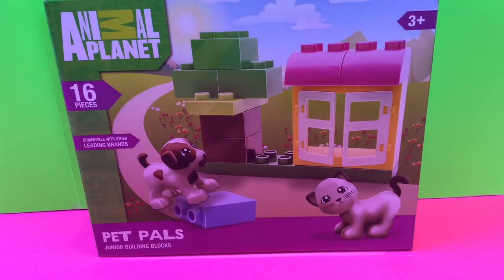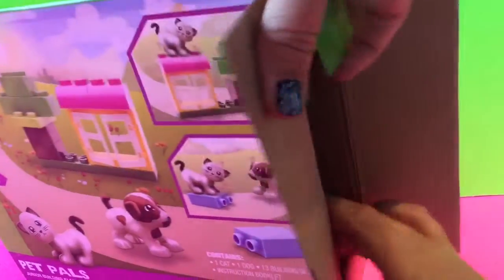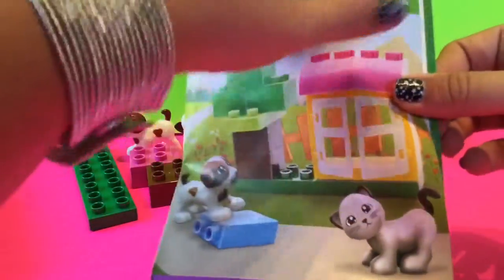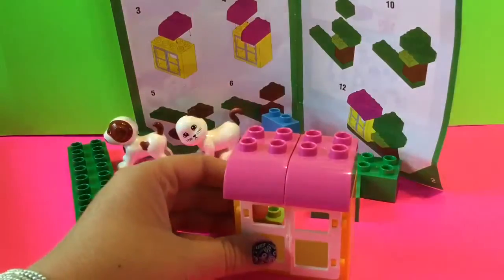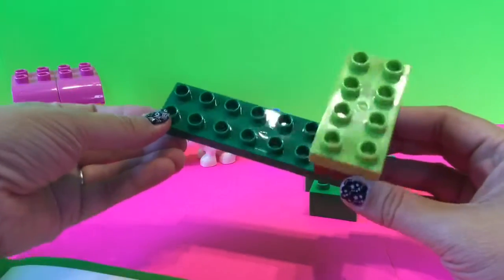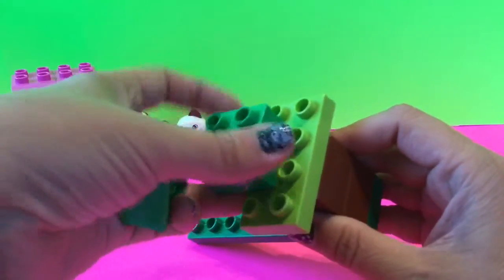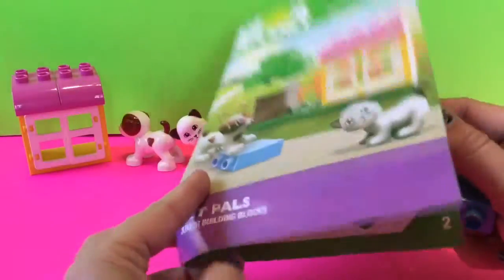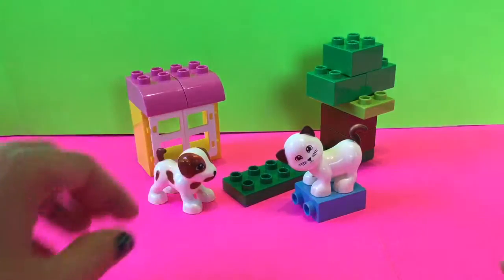Unboxing Animal Planet Pet Pals Building Set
Today on ToyCrushed, we are going to open the Animal Planet My Pony Friend
 Building Blocks!

Here at ToyCrushed, we love unboxing and unwrapping toys everyday on YouTube.  We review toys such as Shopkins, Marvel, My Little Pony, Minions, Lego sets, Littlest Pet Shop, Disney, Matchbox,  MineCraft and blind bags of all kinds. We also love Play-doh and enjoy making giant play-doh surprise eggs for you all to enjoy which we fill with lots of different toys and surprises.